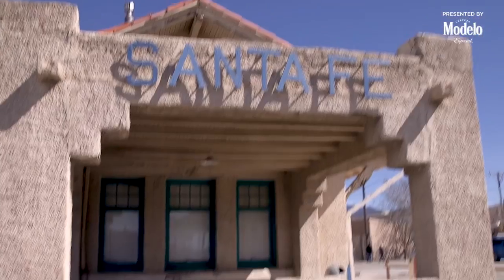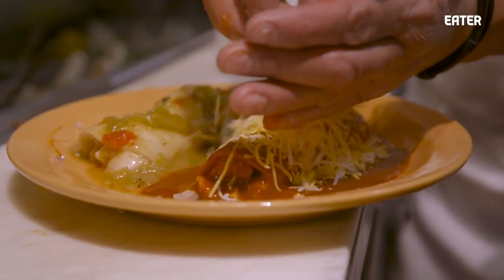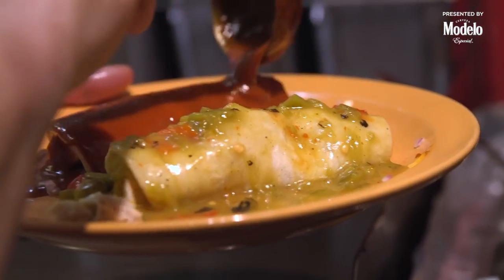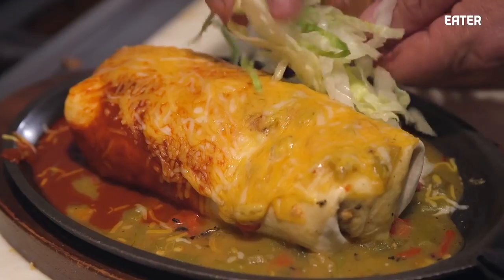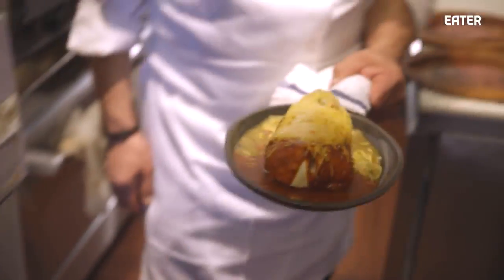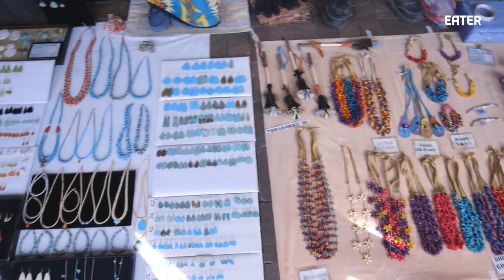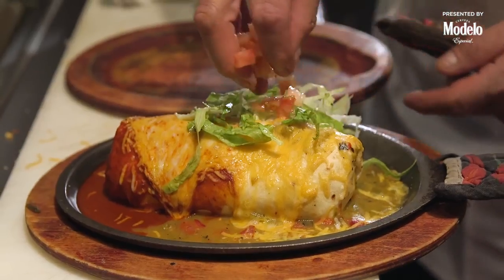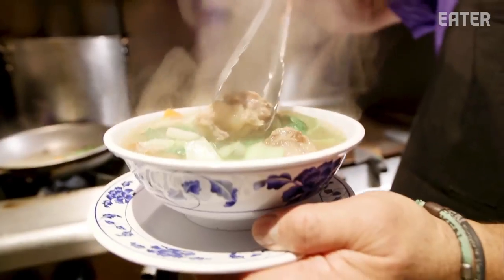The Breakfast Burrito Was Invented in New Mexico — Cooking in America